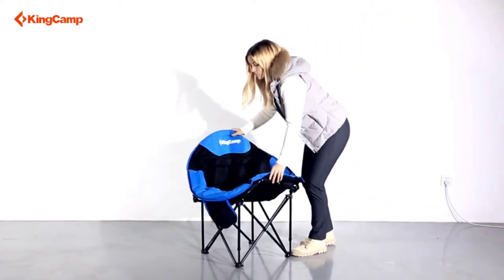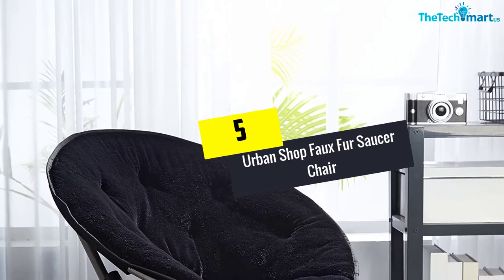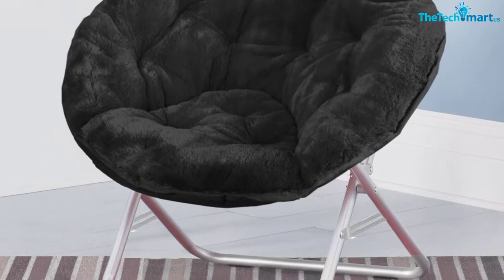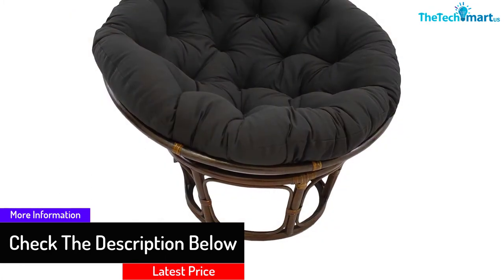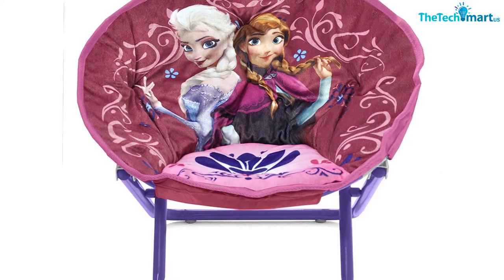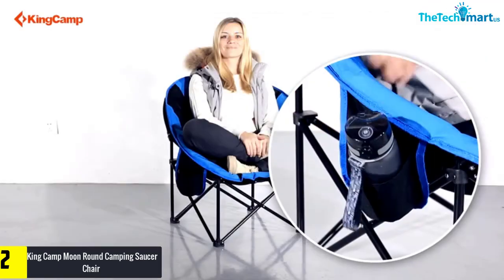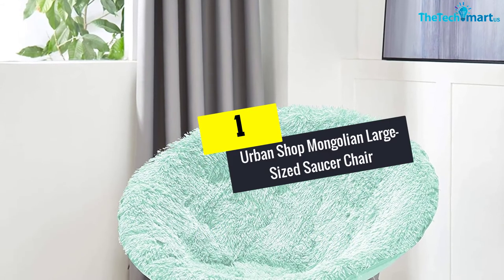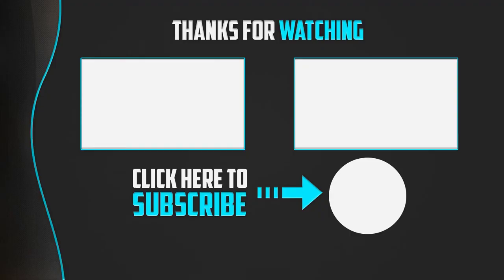Top 5 Best Saucer Chairs in 2024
▶️  In This video We recommended the top 5 best

▶️ 5.  Urban Shop Faux Fur Saucer Chair

▶️ 4.   Blazing Needles Papasan Solid Twill Chair Cushion

▶️ 3.   Disney Frozen Pink Saucer Chair for Kids

▶️ 2.   King Camp Moon Round Camping Saucer Chair

▶️ 1.   Urban Shop Mongolian Large-Sized Saucer Chair

Are you Searching for Best Saucer Chairs? So now you are in the right place for getting the valuable info on Saucer Chairs.

In this video we short listed the top 5 Best  Saucer Chairs on the market in 2021. We made this list based on our

We have tested each  Saucer Chairs and tried to include an in-depth information of  Saucer Chairs in our Video which will be enough to fulfill all of your needs. We recommended The Top 5  Best  Saucer Chairs In this video. All of them are maintain the quality. If you want to buy Best  Saucer Chairs, we think this list will be very helpful to you.

We hope you like the  Best Saucer Chairs we select for this year.

If you have any questions related to the  Best Saucer Chairs which are listed here, please leave a comment down below and we will get back to you as soon as possible.

Best Saucer Chairs,Saucer Chairs,best Saucer Chairs,Best Saucer Chairs in 2021,Best Saucer Chairs 2021,Best Saucer Chairs of 2021,Best Saucer Chairs for 2021,5 Best Saucer Chairs in 2021,Top 5 Best Saucer Chairs in 2021